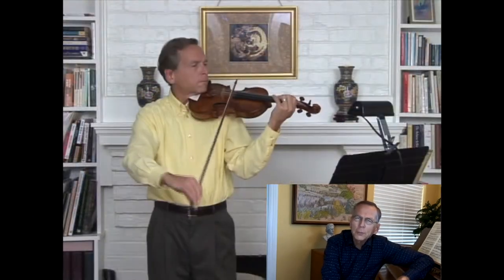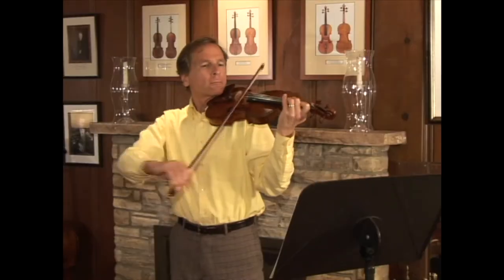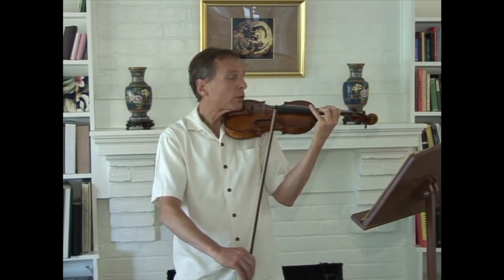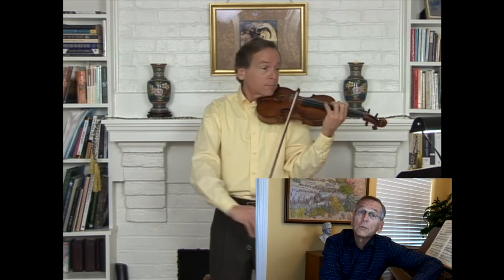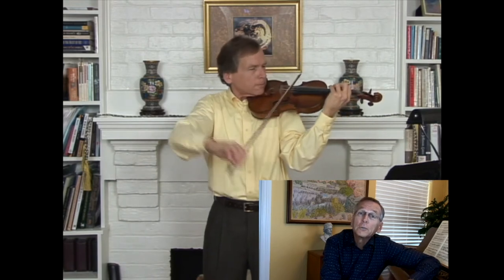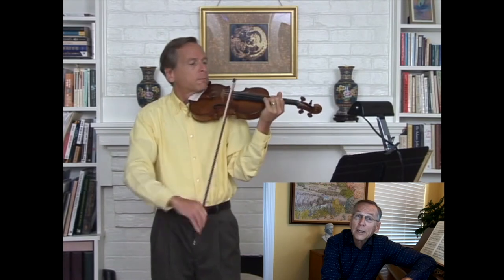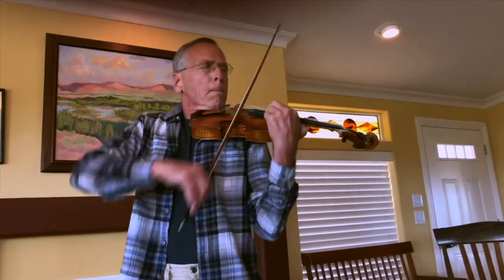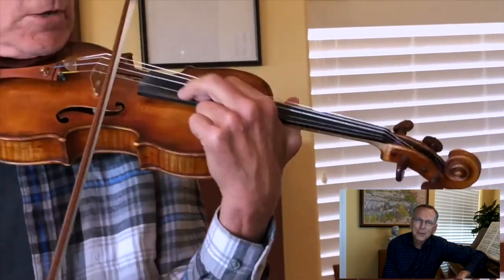Kreutzer for Violin Mastery: Course and Mastermind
An extensively detailed video self-study course, created by Hollywood concertmaster and Nathan Milstein protege Clayton Haslop, which can been augmented with an optional Zoom Mastermind membership.  The 42 Etudes and Caprices of Rudolphe Kreutzer have long been considered the "bible" of violin study, exploring as they do all the fundamental and advanced techniques leading to violin mastery.

The course features over 6 hours of richly detailed instructional videos covering each Etude.  Also included are play-along practice videos, 'live' performance videos, recorded play-along accompaniments, written notes for quick reference, and Clayton's private edition of the music.

The optional mastermind membership will consist of four Zoom meetups each month in which the Etude study is augmented with solo, chamber and orchestral repertoire members bring for study.  These will be a fun, stimulating way to turbo-charge the teaching on the instructional videos as well as a way to meet and share the violin adventure with other like-minded players from around the world.